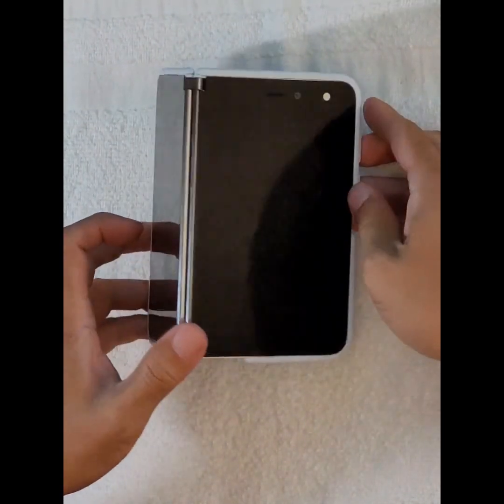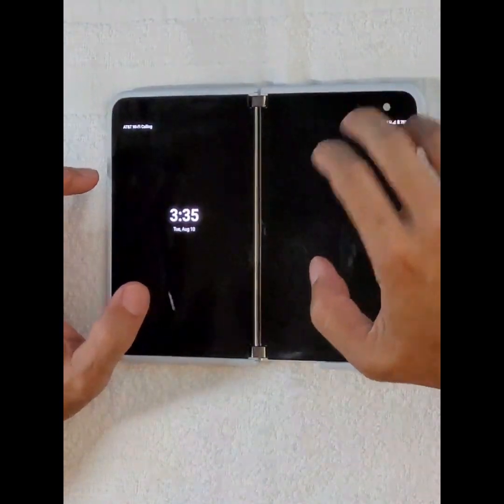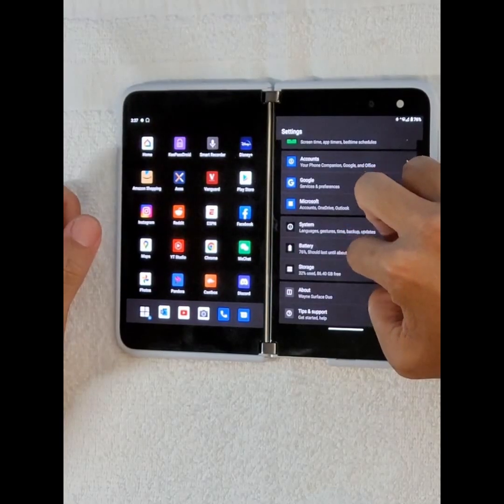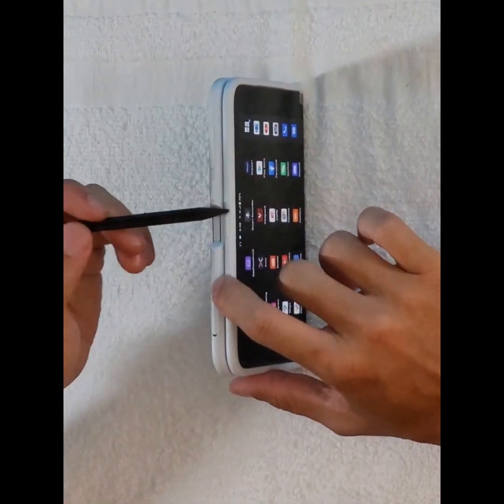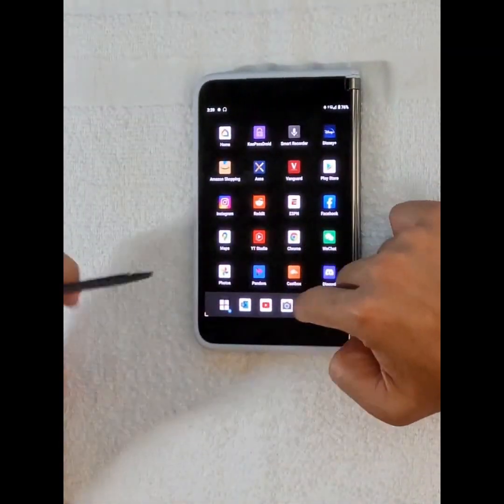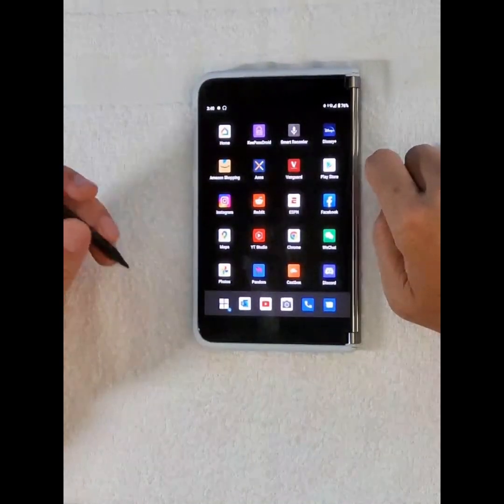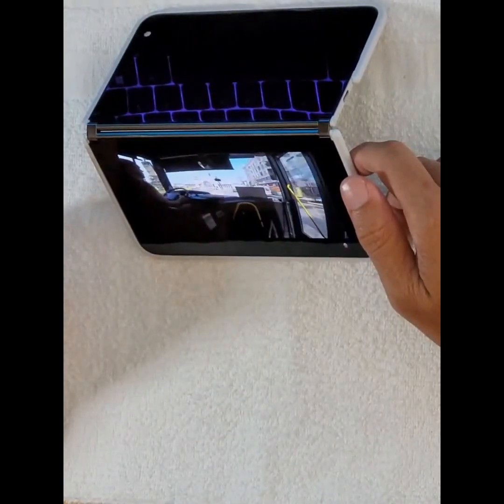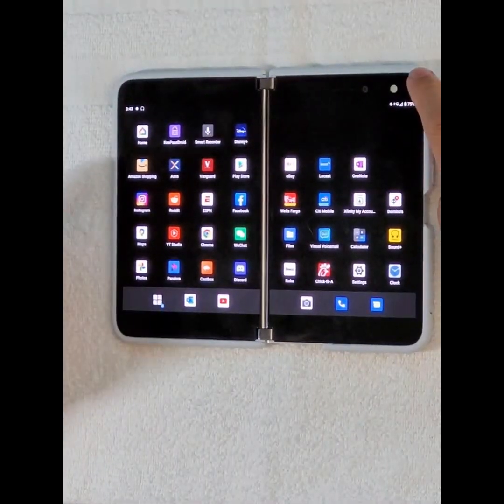Software Improvement Part 2 Surface Duo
Software Improvement Part 2

00:00 Intro
00:19 12. lock screen need to rotate when in tent mode.  Would be nice to have the clock and date to be large in tend mode so i can use as clock.  Double tap to enable/wake up the display and check time in the morning or to disable the alarm in the morning
01:46 13. Press and hold down on the keyboard for 2+seconds to enable one hand keyboard
02:52 14. Record week of battery usage/screen on time.  I think this is android 11 feature
03:15 15. Bumper notch on both bumper - help with fingerprint unlock in phone mode
04:55 16. option to put most frequently used apps in bottom app tray.  I know you can swipe down to get most frequently used apps.  Nice to put these apps on the bottom app tray
05:47 17. Be able to swipe down notification when watching youtube in tent mode full screen without swiping from the right side first
07:40 18. Double tap to dismiss - sometime need more than 3 taps and dismiss and open app on app tray - don't use double tap.  Gesture still works with double tap to dismiss is enabled
08:49 19. Dual screen camera - camera is always on the right side and photo on left side.  Can i have it so camera on the side that i launch the camera app
10:43 20.  Similar to #19 for outlook, onenote, any app optimize for book mode is optimize for right hand user.  Seem app are optimize in wide/book mode for right hand user
11:48 21. Gesture does not work in both edges (left and right) when app span and vertical mode.  Gestures for app span in wide mode in vertical should from both edge.  Swipe from left to right go backward but swipe right to left always dismiss.  This is because there is no bottom gesture/navigation buttons support in vertical book mode
14:28 Conclusion